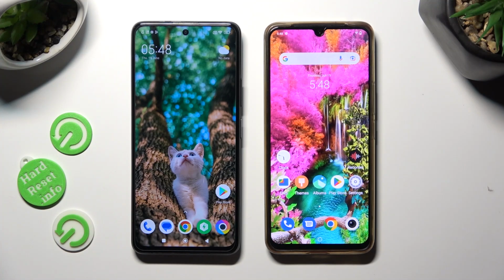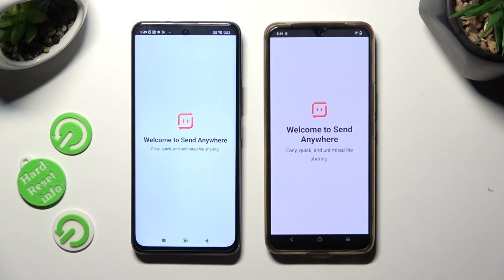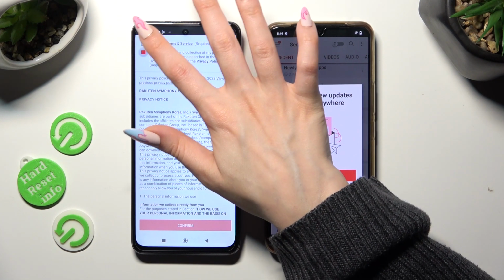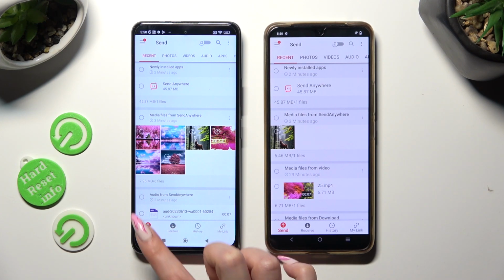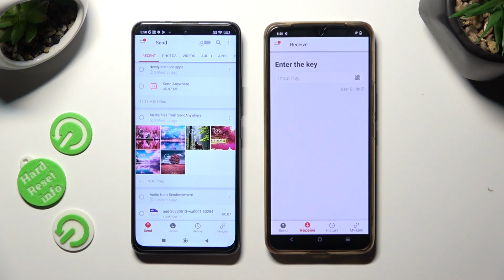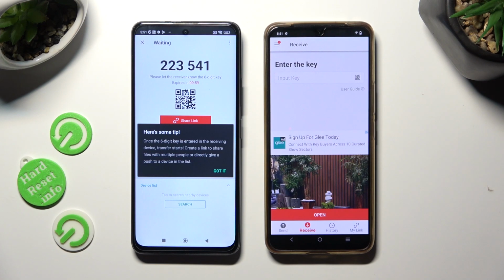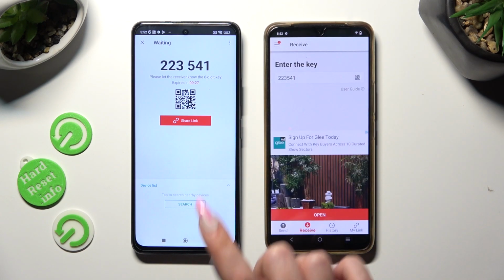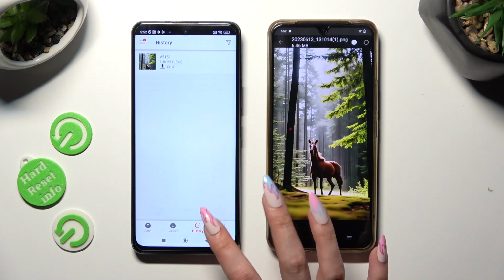How to Move Data & Files from a XIAOMI Device to a VIVO T1 Pro 5G - Send Anywhere App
Are you upgrading from your Xiaomi phone to the powerful VIVO T1 Pro 5G? In this video, we'll walk you through the simple and efficient process of transferring your data from your Xiaomi phone to the VIVO T1 Pro 5G using the Send Anywhere app. With Send Anywhere's user-friendly interface and reliable connectivity, you can seamlessly transfer your photos, videos, contacts, apps, and more without the need for complicated procedures or additional hardware. We'll show you step-by-step how to download and install the Send Anywhere app on both your Xiaomi phone and the VIVO T1 Pro 5G, establish a connection between the devices, and select the files you want to transfer. Say goodbye to the hassle of manual data transfer and experience a smooth transition to your new VIVO T1 Pro 5G. Get ready to effortlessly transfer your data with the Send Anywhere app.

How to transfer data from a XIAOMI phone to VIVO T1 Pro 5G? How to send files from a XIAOMI smartphone to the VIVO T1 Pro 5G device? How to install and use the Send Anywhere app on a VIVO T1 Pro 5G?